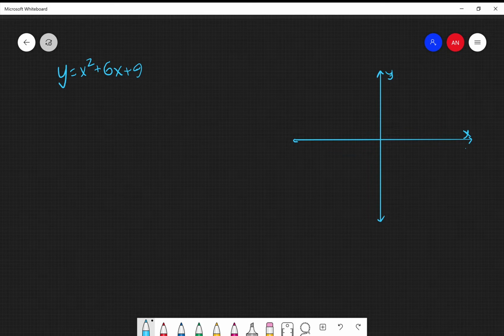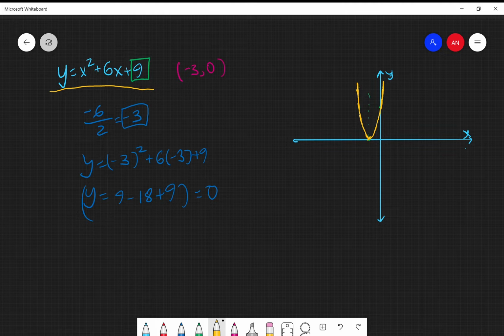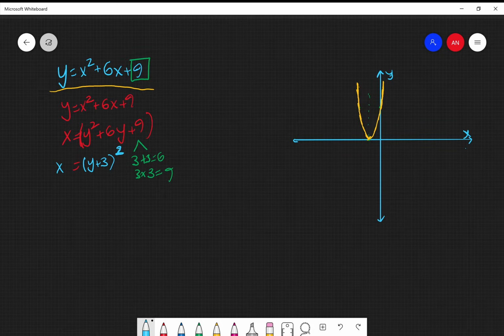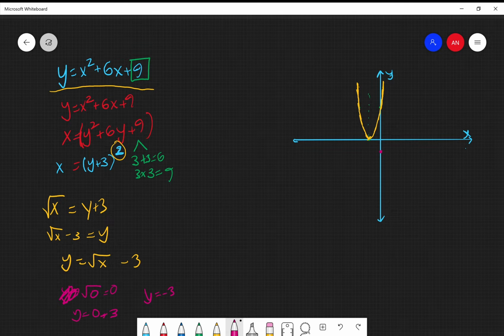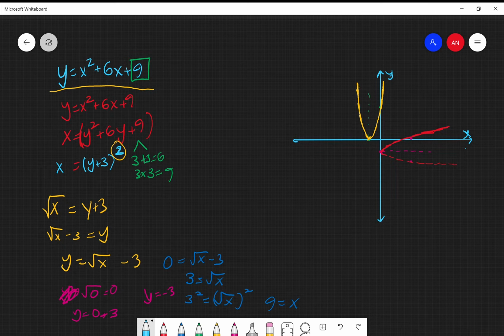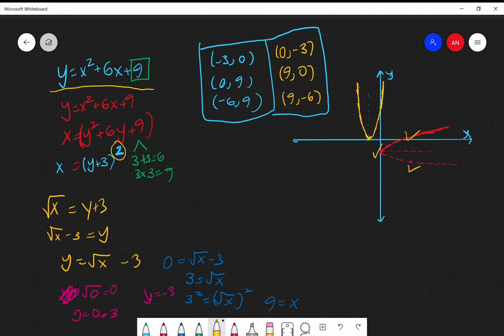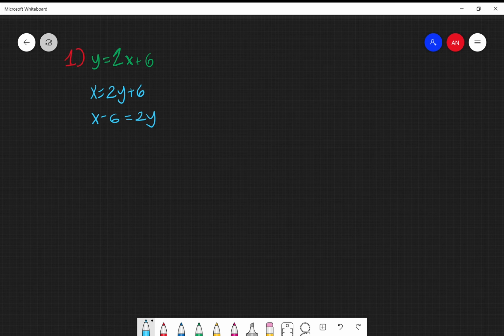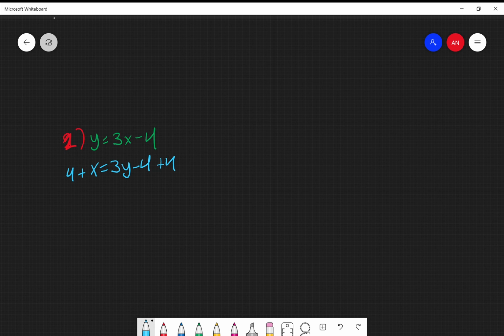Function Inverse Explained [Quick & Easy Method]😱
In this video viewers will be learning about the inverses of functions.